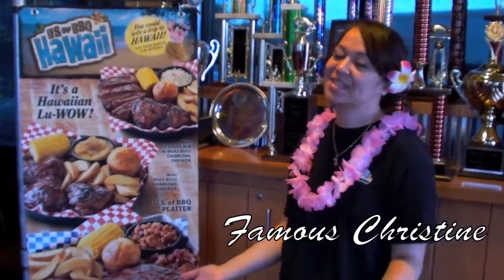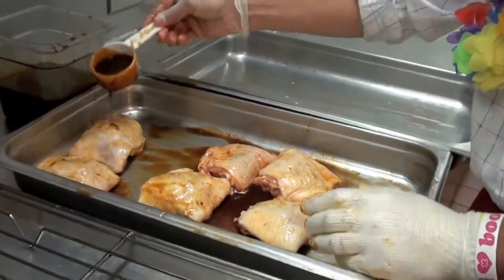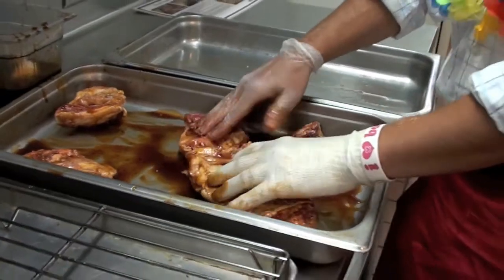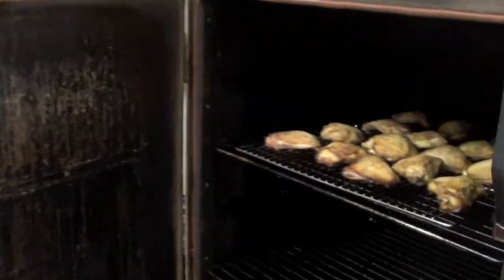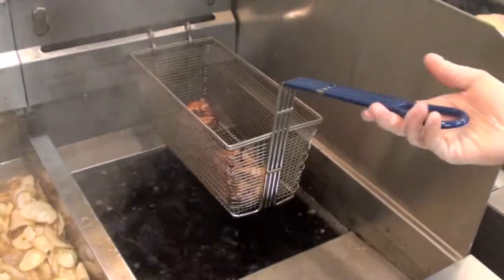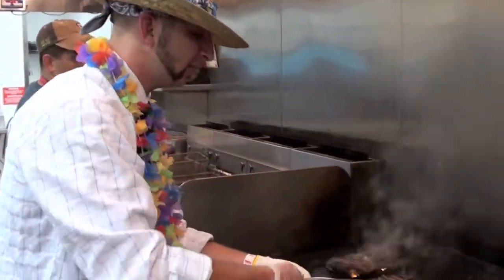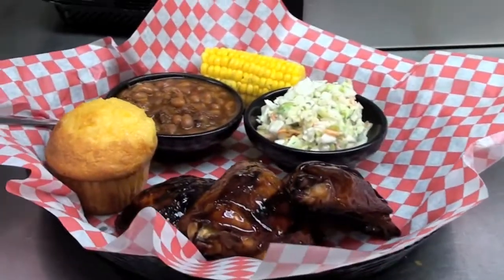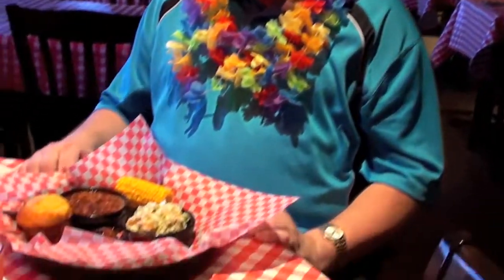Huli Buli Charcoal Chicken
Go back into the kitchen and see how we prepare our DELICIOUS Huli Buli Chicken!